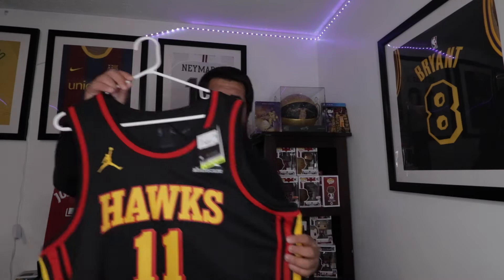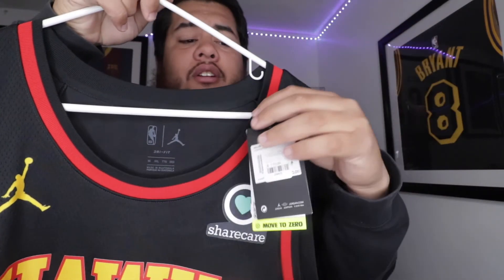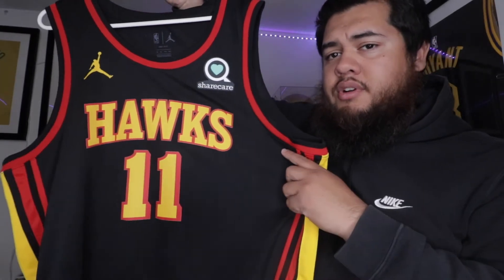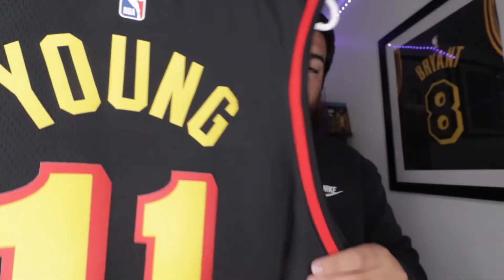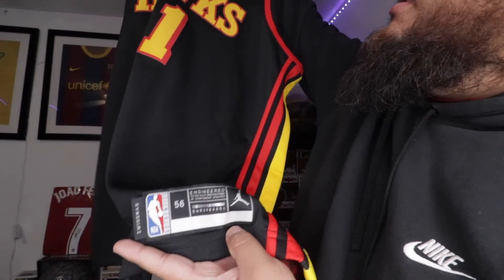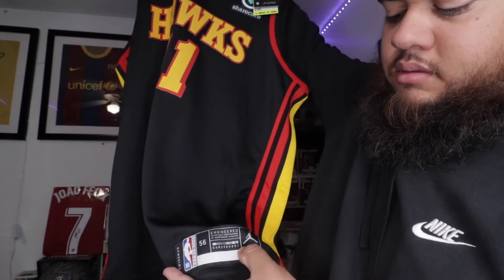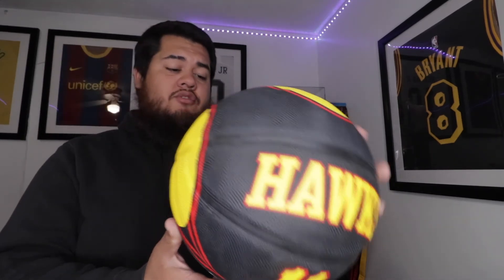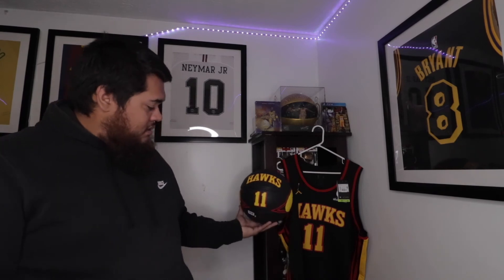Atlanta Hawks Jordan Swingman Statement Edition jersey 20/21